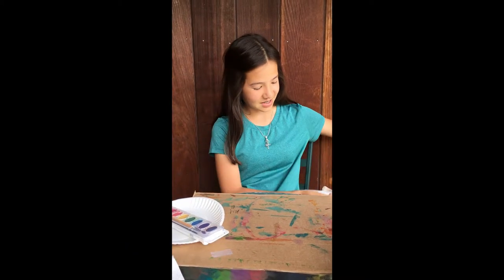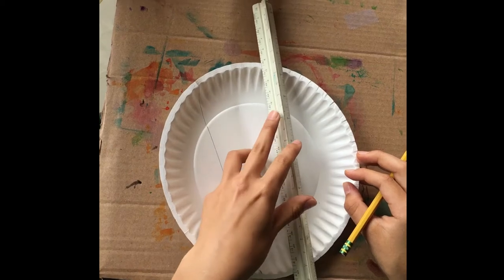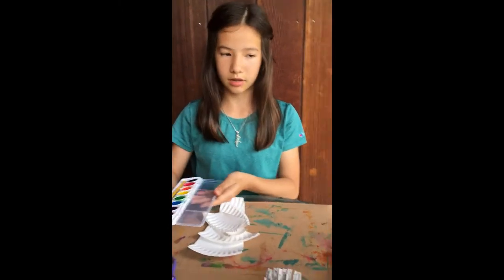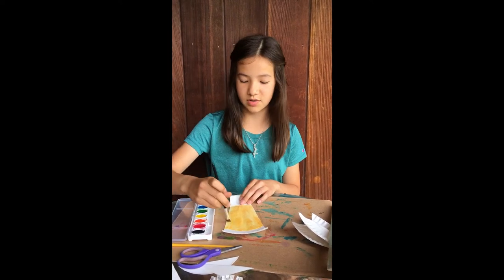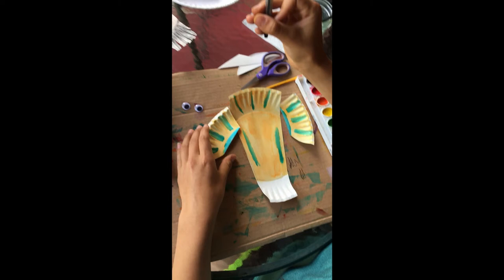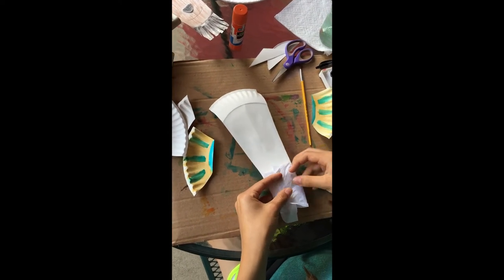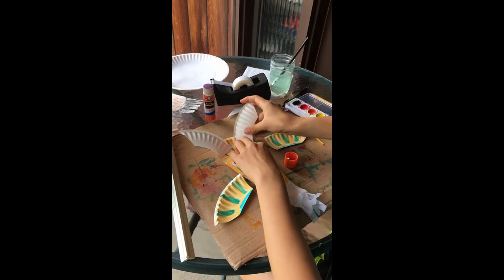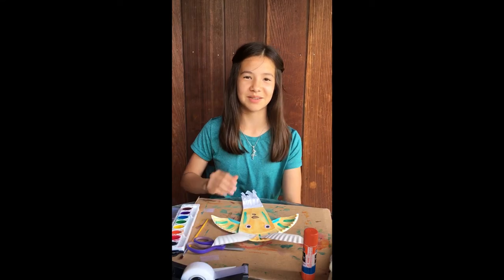Day 3 Craft: Mountain Goat Option (VBS 2020)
Alexandra shows us how to make a mountain goat out of a paper plate and a few other materials.
In another video, her sister Sophia teaches us how to make a butterfly out of a paper plate